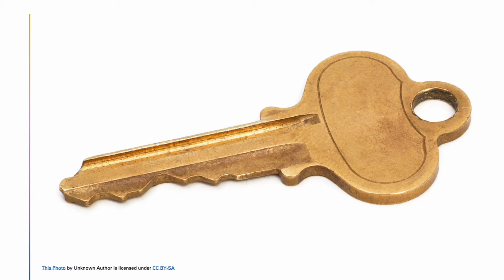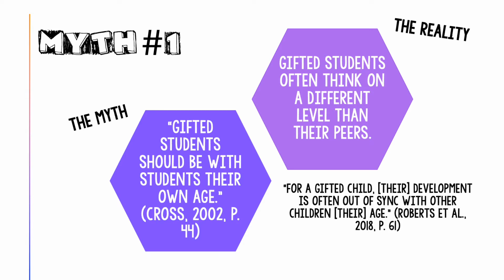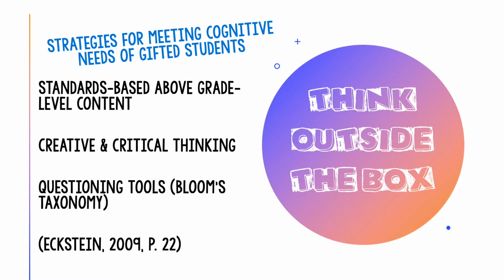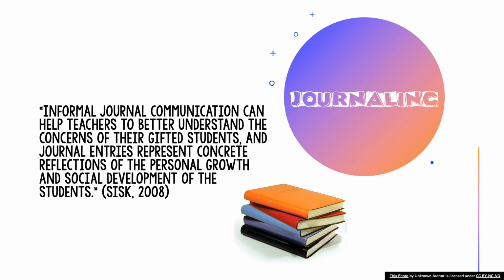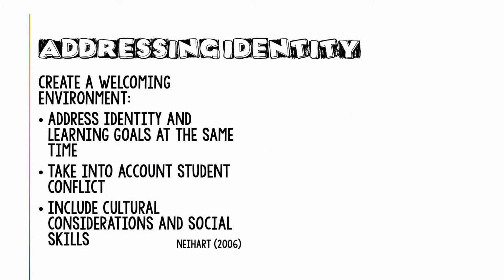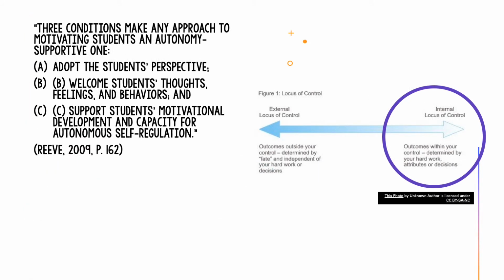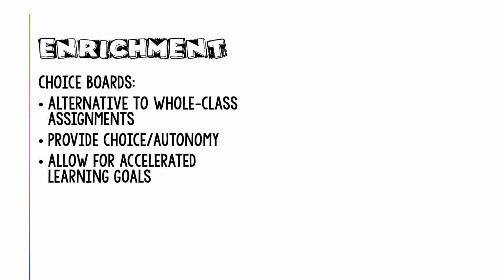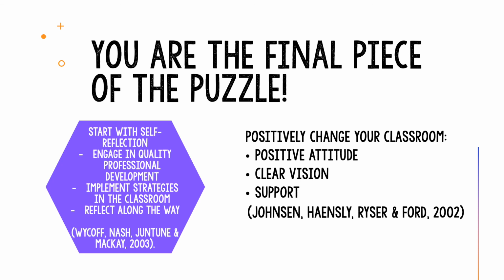Unlocking Potential: Educating Gifted Students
Join me as I unlock the needs of gifted students and instructional strategies on how to meet them!